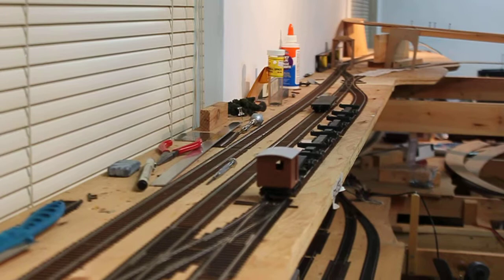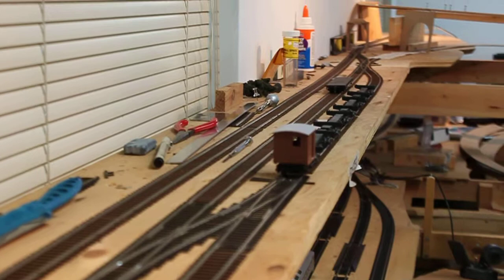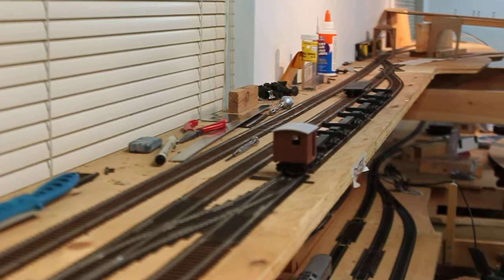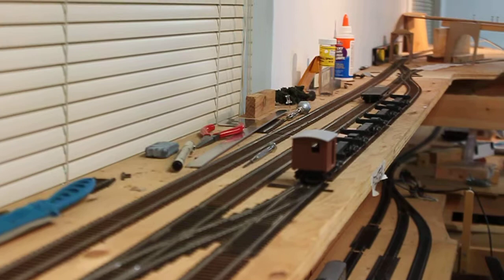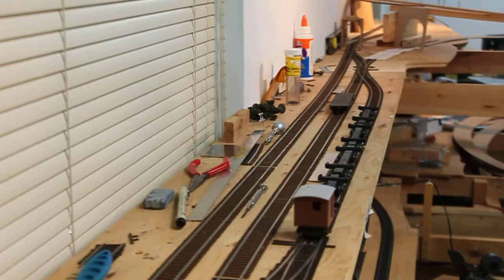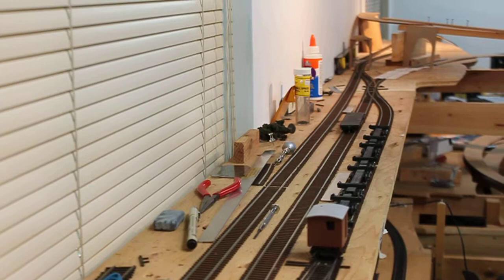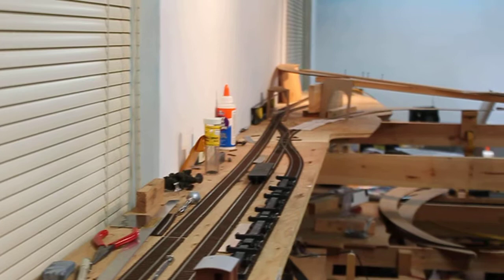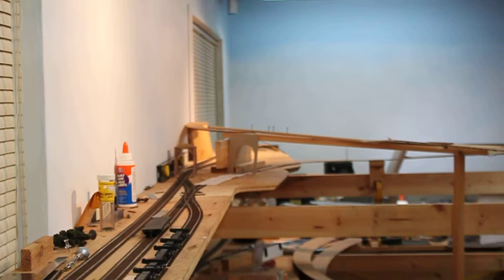Foster Logging Transfer Track to Branch Sept 5 2012 MVI 9847 3